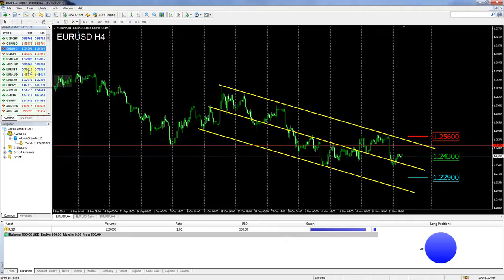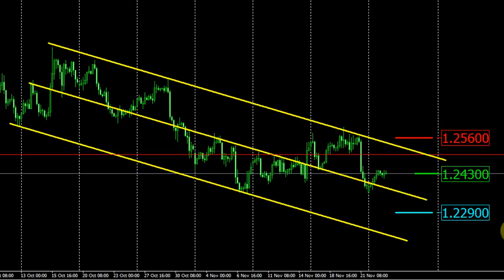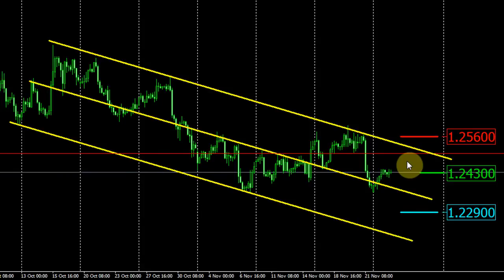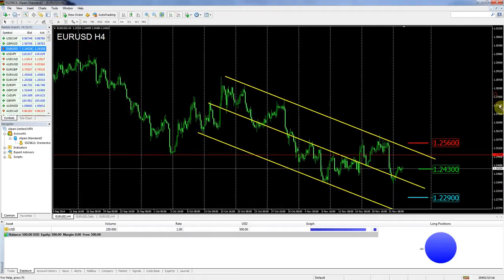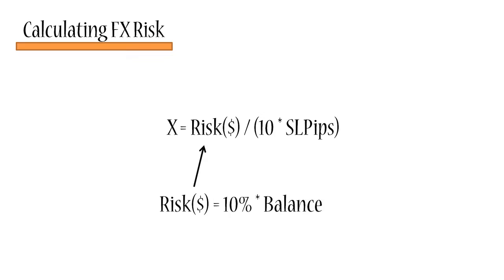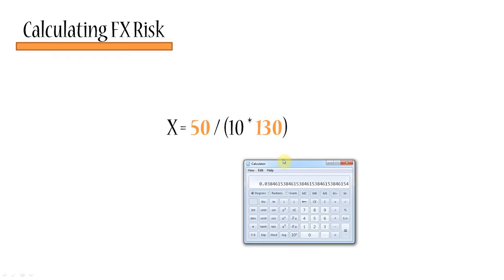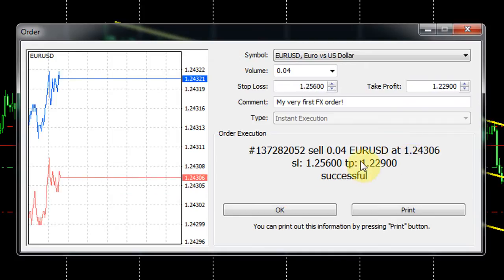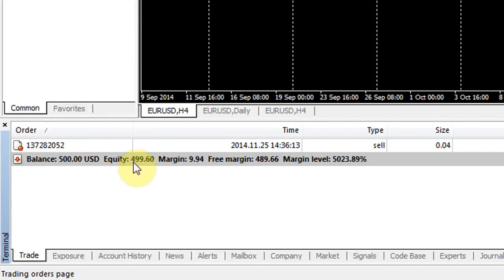001 EURUSD H4 Sell LIVE Trade Downward Channel